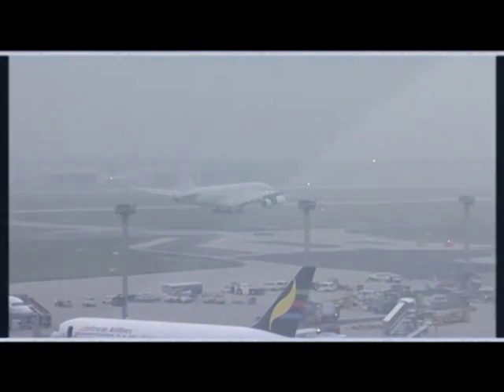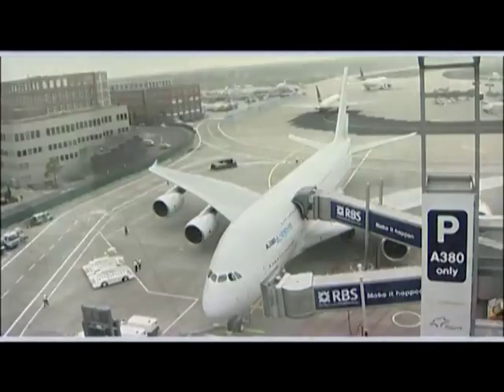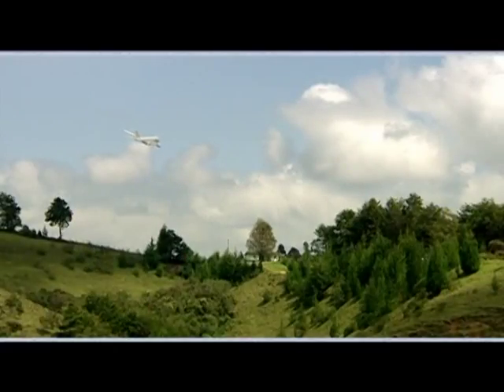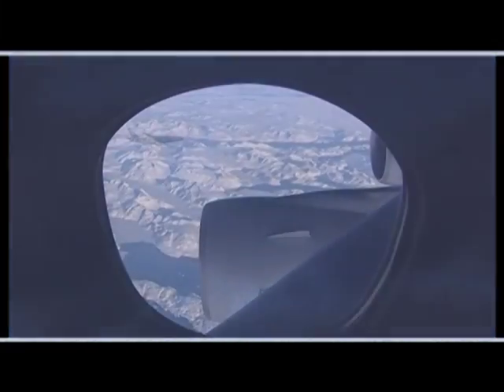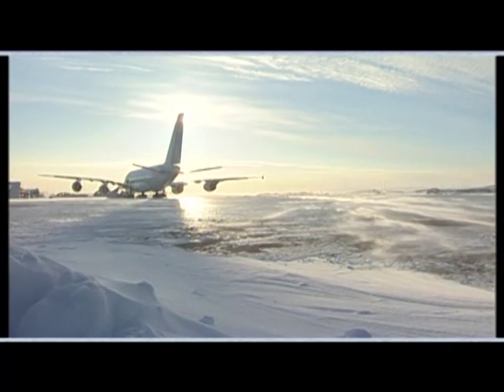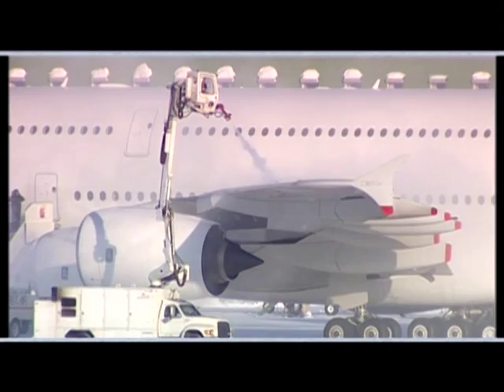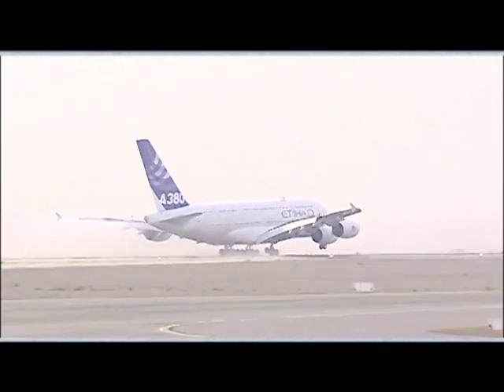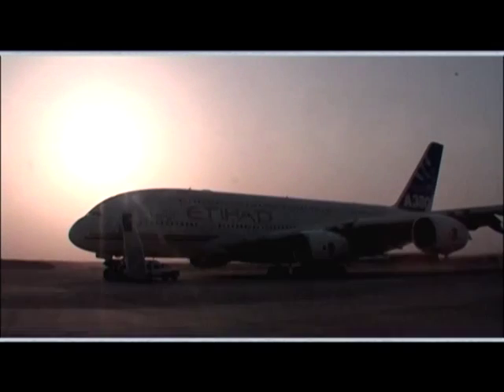The A380 proves its airport compatibility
Compatibility tests for the A380 were performed at some of the busiest airports in the world, including Germany's Frankfurt, Singapore's Changi International and London's Heathrow. These trials evaluated the servicing, catering and cargo handling procedures for the aircraft, as well as operation of its special passenger bridges that allow for simultaneous access to the A380's two decks.